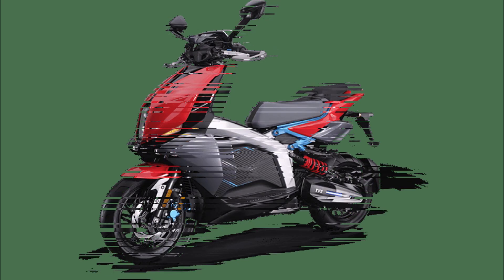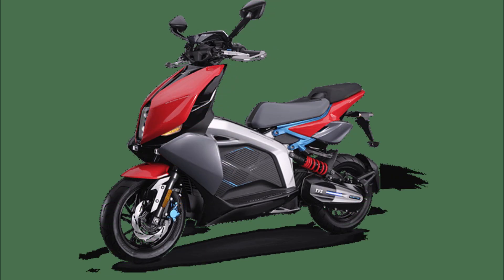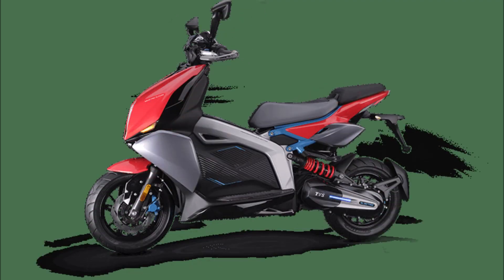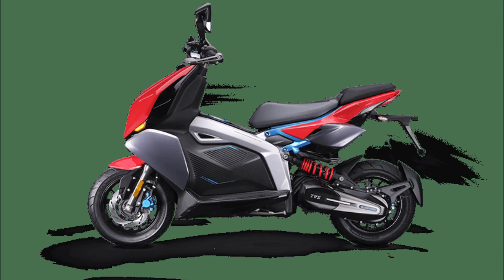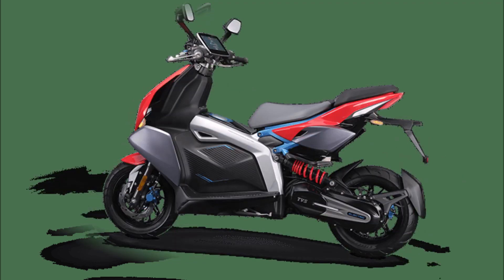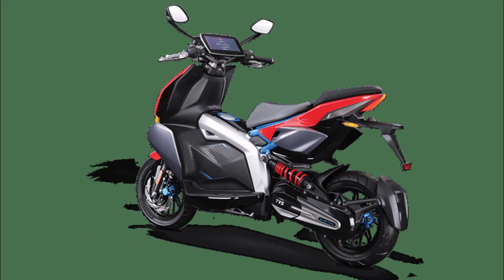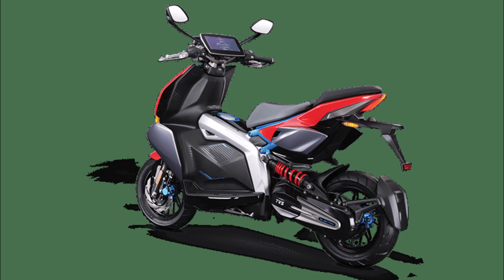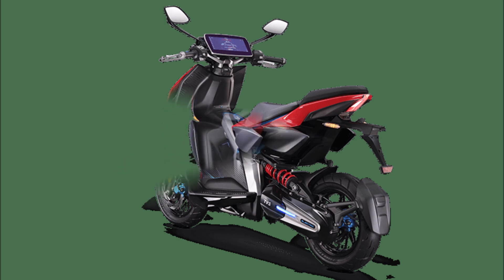TVS X 2024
TVS X 2024 revealed